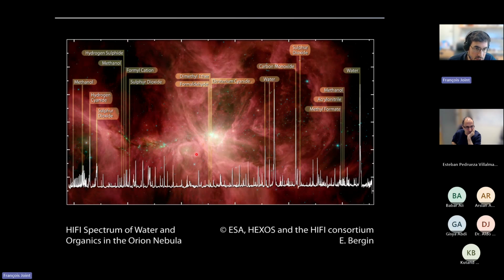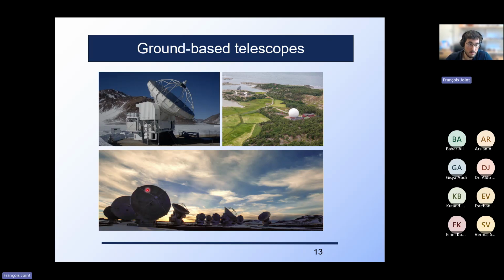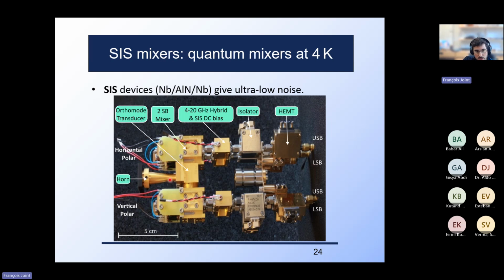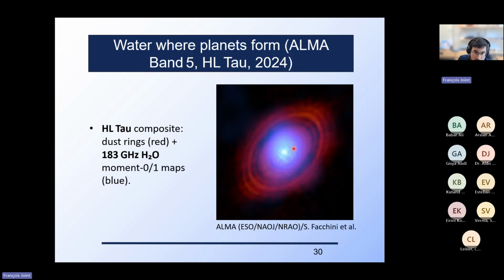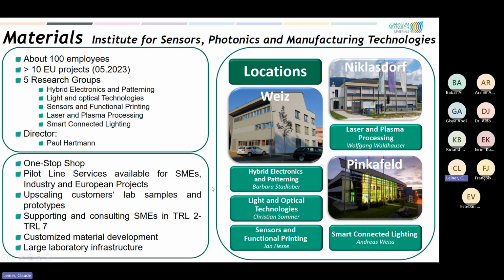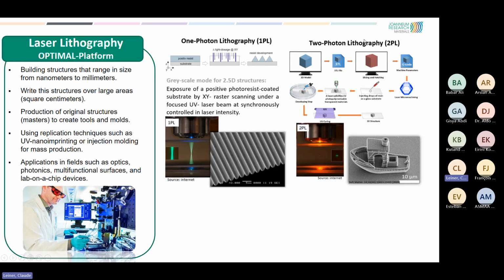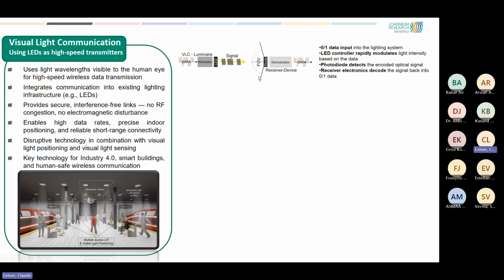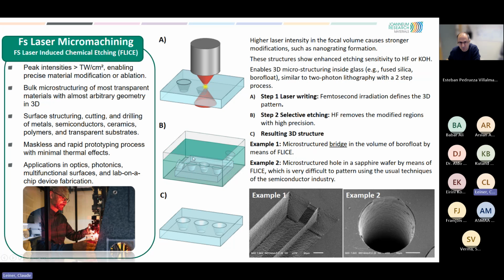INFRACHIP Digital School-CONNECT S2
On October 27, 2025, Chalmers University of Technology hosted the INFRACHIP Digital School-CONNECT, bringing together experts in THz electronics, RF-MEMS, photonics, and radio engineering.

🔹 Zhenxing Wang explored 2D materials for THz devices

🔹 Aldo Jesorka presented RF-MEMS for liquid sensing

🔹 François Joint shared insights on RF for radio telescopes

🔹 Claude Leiner discussed photonic system development